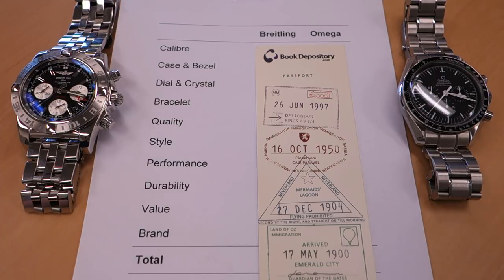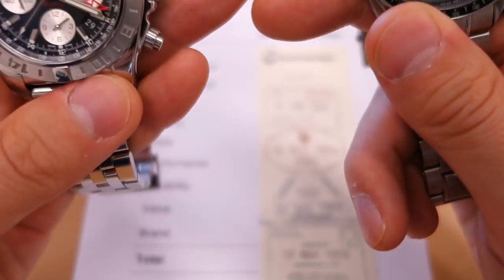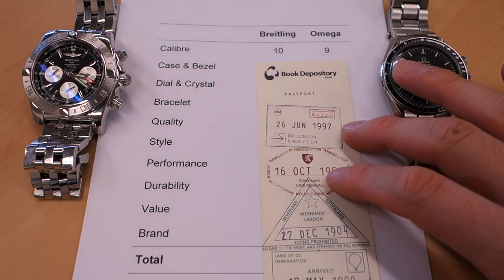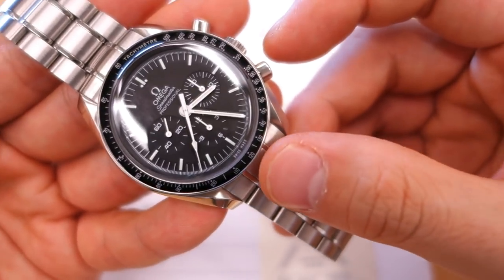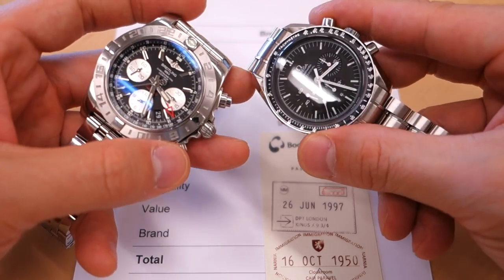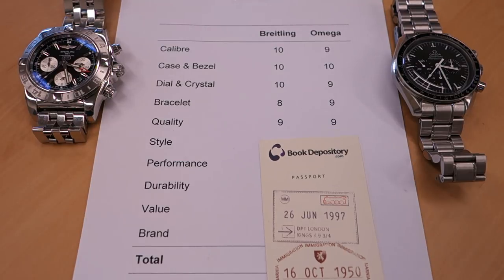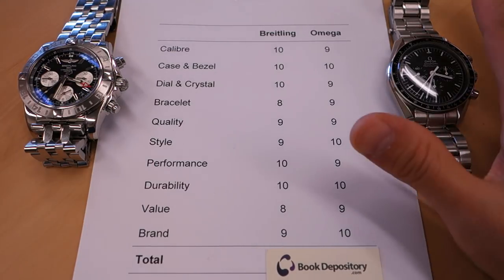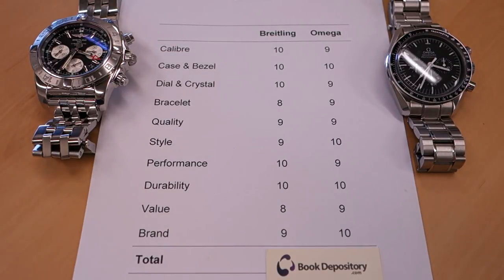Heavyweight Duel! Breitling Chronomat 44 GMT vs Omega Speedmaster Moonwatch - Perth WAtch #204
Head to head comparison of these mechanical chronographs - the larger-than-life Chronomat 44 vs the legendary Moonwatch!